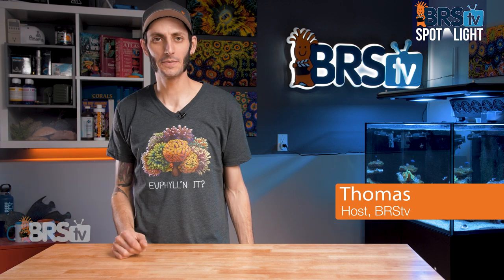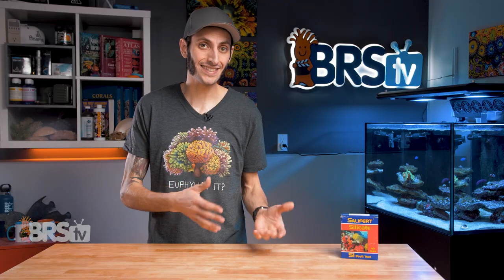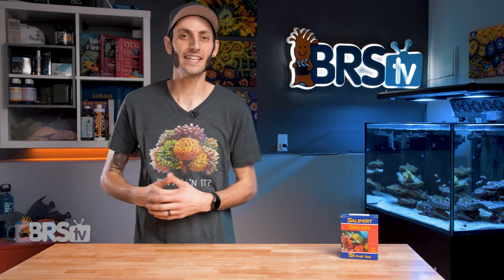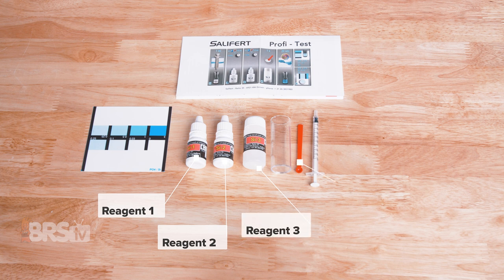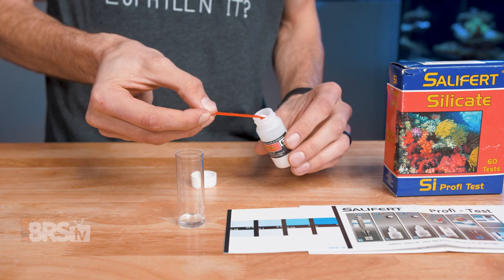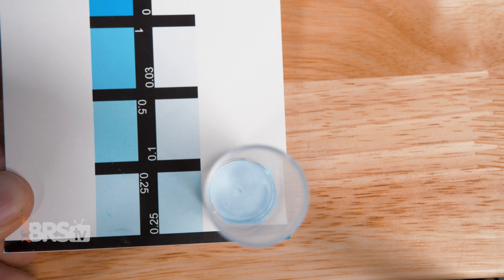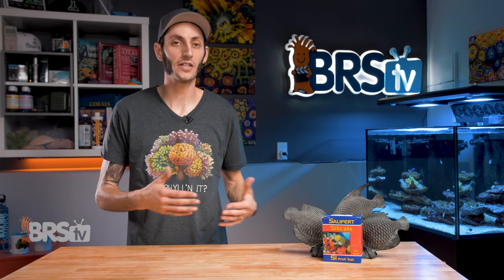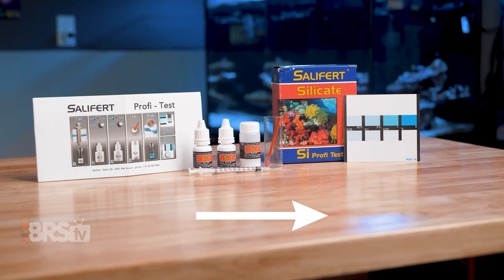Not All Silicate in Your Reef Tank Is Bad. Why Test Silicate? How to Use Salifert Silicate Test Kit.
Salifert test kits for your saltwater aquarium have been around for decades and allow you to get a better pulse on your reef tank parameters and chemistry. Trusted by thousands of reefers for their tanks, Salifert Silcate Test Kit is a great way to understand your tank's silicate levels and provides you with information to do something about them, whether they are too high or too low!

Salifert Test Kits from Alkalinity to Silicates and most everything in between.